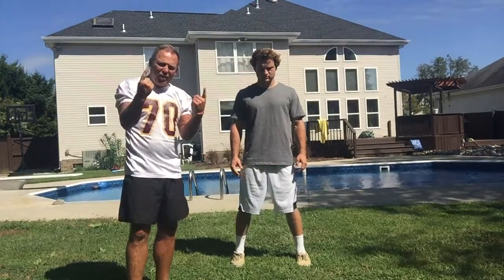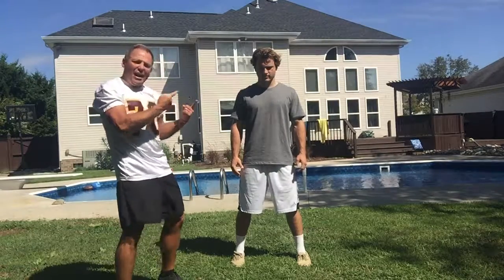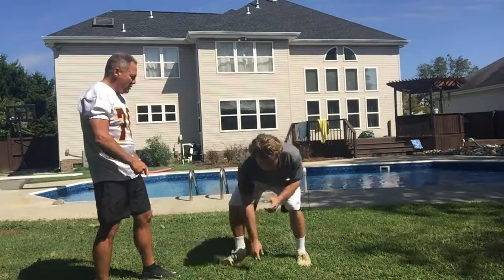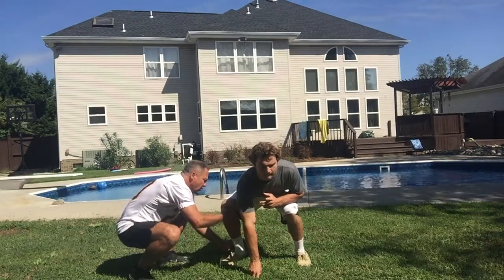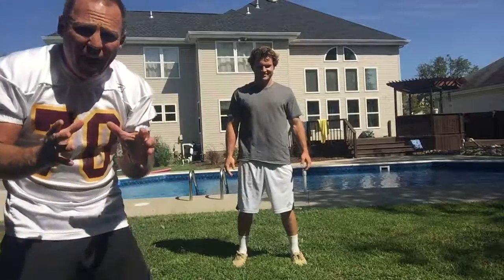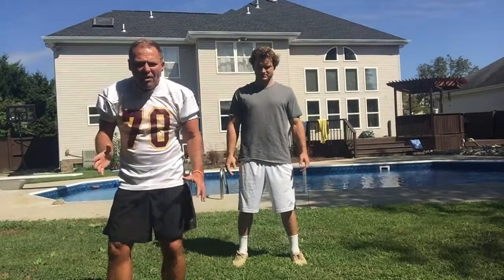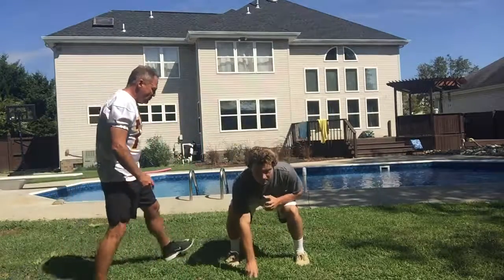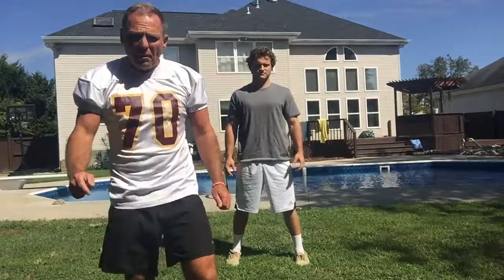Toes Straight In The Three Point Stance - Football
- Why Should We Keep Our Toes Straight – Football

In this video Coach Don Haley covers why we should keep our toes straight while in the three-point stance. It is crucial that we keep our toes straight because of balance. If our toes are out, we have a high probability of rolling our ankles. Keeping our toes straight also increases power and stability.

Three-Point Stance – The Foundation

The Three-point stance is the foundation of offensive line play. It is crucial that pay extremely close to the attention of details when pertaining to our stance. If one key component is missing in the foundation of our stance, we may not be able to properly execute our blocking scheme.